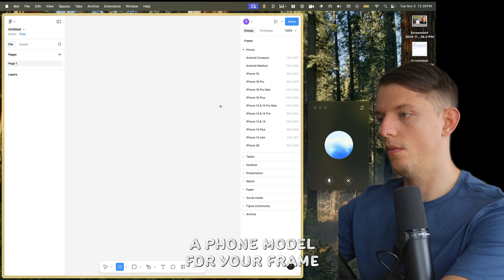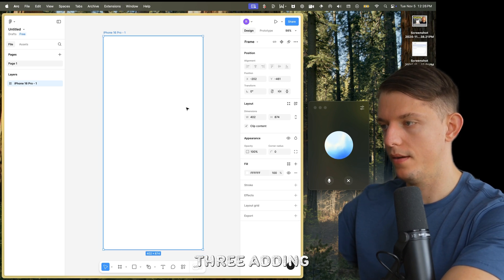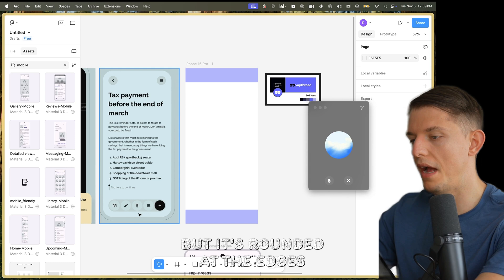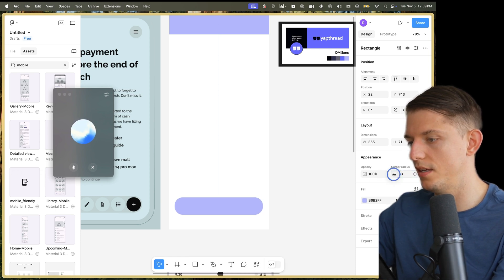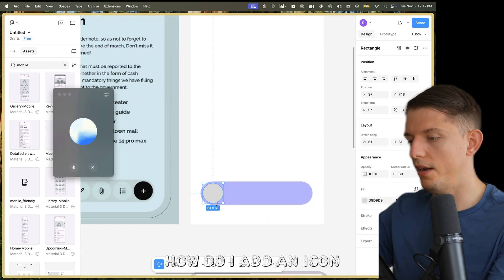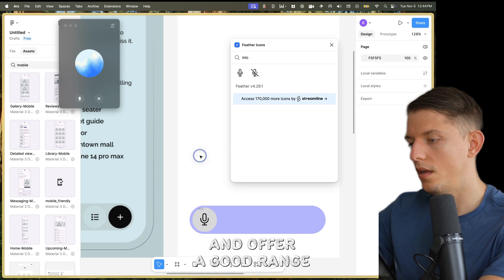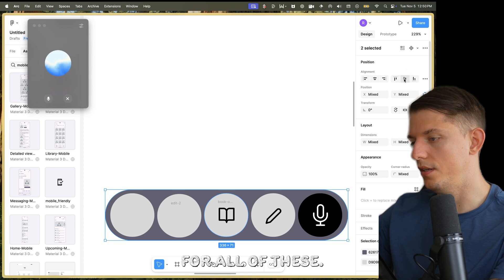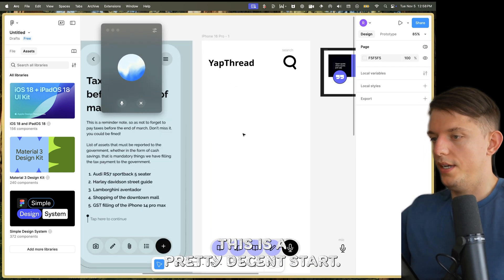ChatGPT Real Time Voice will replace Tutorial Creators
With Voice AI, any skill on the computer, immediately learnable, with no barriers, no excuses.

Real Time Voice is going to DECIMATE viewership on video tutorial content

As soon as it has screen access

(my bet is within the next 3 months)

This is the most fun way to learn